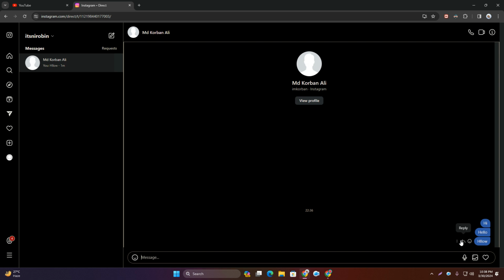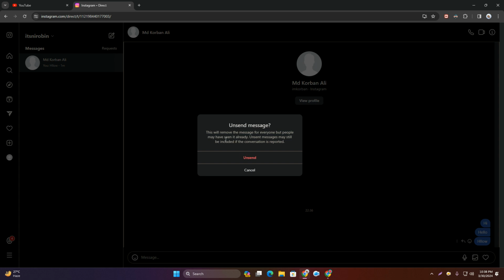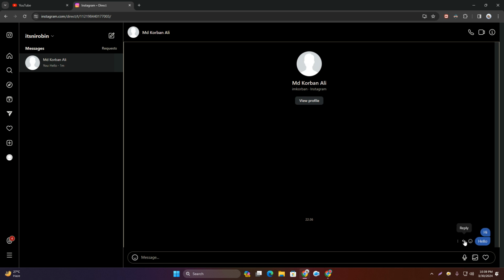How To Delete Chat Both Sides On Instagram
In this video, I will guide you on How To Delete Chat Both Sides On Instagram. Trending social media apps, AI apps, android apps, money apps, new Android apps, and how-to tuts are being top-ranked in YouTube search results. Enjoy It :)

👉 Instagram For PC